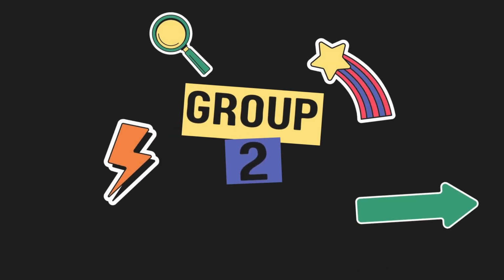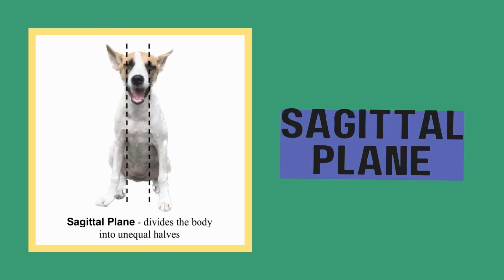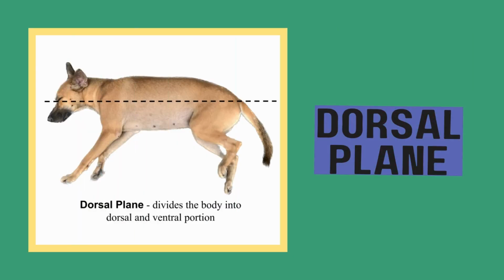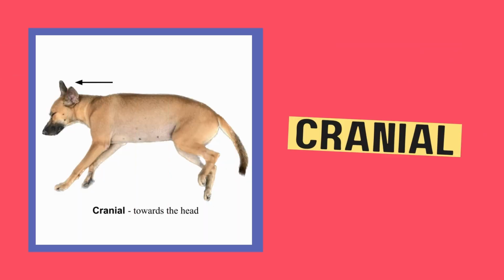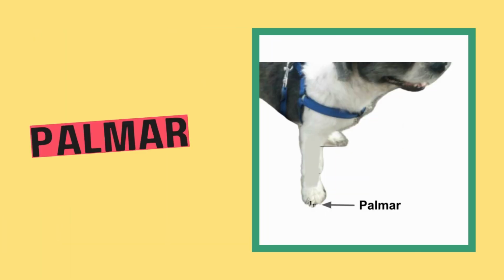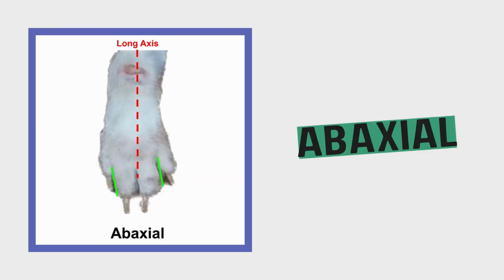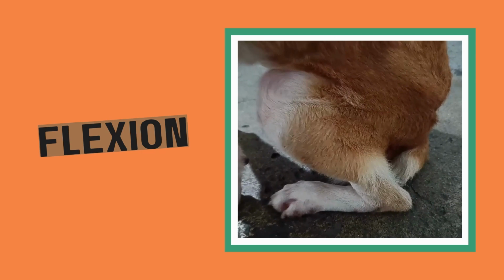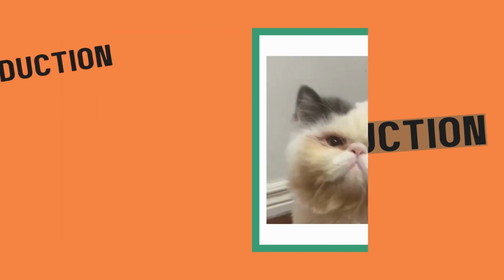anatomical planes, directional terms, appendages, and movements of our pets!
ANAT101B Activity Group 2

i hate my other groupmates !